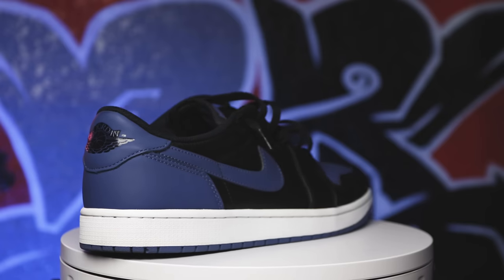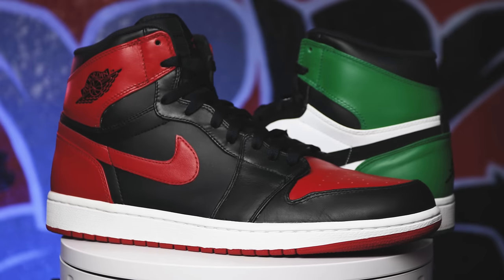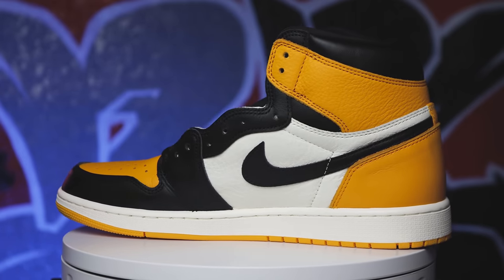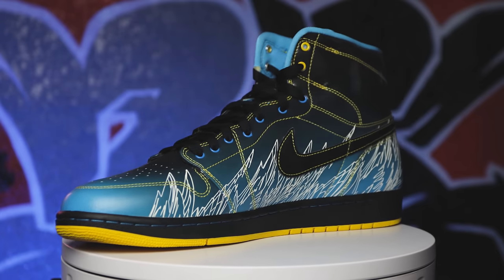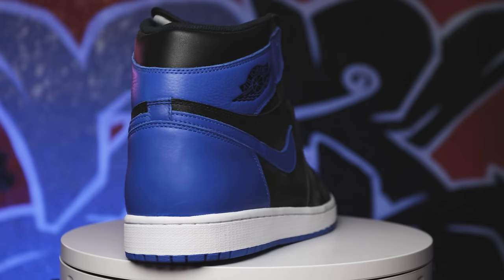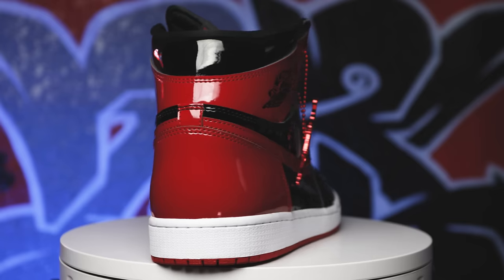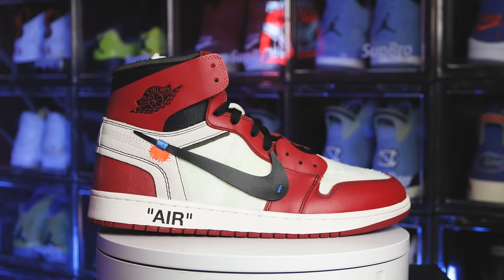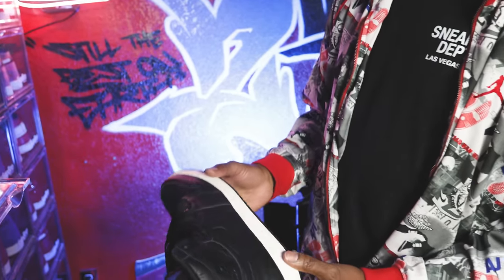My ENTIRE Air Jordan 1 Sneaker Collection (85+ Pairs) 2023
🔥 Wanna learn directly from me?

1. 0:06 Air Jordan 1 Low Retro Game Royal
4. 1:02 Air Jordan 1 Low OG Neutral Grey
5. 1:17 Air Jordan 1 Low OG Navy Doernbecher
6. 1:42 Air Jordan 1 Low OG Mystic Navy
7. 1:59 Air Jordan 1 Low OG Black Toe
8. 2:11 Air Jordan 1 Low OG Black Toe
15. 5:51 Air Jordan 1 Low OG Howard PE
16. 6:22 Air Jordan 1 Low OG Florida Gators PE
17. 7:02 Air Jordan 1 Mid New Love
23. 10:00 Air Jordan 1 DMP Celtics
24. 10:07 Air Jordan 1 DMP Bulls Bred
25. 10:38 Air Jordan 1 CDP Black/White
26. 11:43 Air Jordan 1 Zoom SAMPLE
27. 12:37 Air Jordan 1 Royal Blue Patent SAMPLE
28. 13:21 Air Jordan 1 East Side Golf
32. 15:24 Air Jordan 1 85’ Georgetown
35. 17:21 Air Jordan 1 A Ma Maniere
36. 18:30 Air Jordan 1 Taxi Yellow Toe
54. 30:59 Air Jordan 1 UNC Leather
57. 33:54 Air Jordan 1 UNC to CHI Patent
58. 34:28 Air Jordan 1 Top 3
59. 34:59 Air Jordan 1 Travis Scott x Fragment
60. 35:26 Air Jordan 1 Royal 2013
61. 35:34 Air Jordan 1 Royal 2013
62. 36:03 Air Jordan 1 Royal 2017
63. 36:40 Air Jordan 1 Royal Reimagined
71. 42:33 Air Jordan 1 Bred 2013
76. 46:29 Air Jordan 1 Black Toe
77. 47:03 Air Jordan 1 Black Toe Union
80. 50:24 Air Jordan 1 Spiderverse
81. 51:24 Air Jordan 1 Chicago 2015

54:01 Air Jordan 1 BABY SHOES
1. UNC/Chi
2. 85 Black/White
3. Lost & Found
4. Bred SAMPLE
5. UNC
6. Lost & Found
7. Bred Patent
8. Shadow
9. Heritage
10. Yellow Toe

57:17 Final Thoughts

58:38 Dad Picks Top 5 Sneakers

🔥🔥🔥 SHOP 🔥🔥🔥